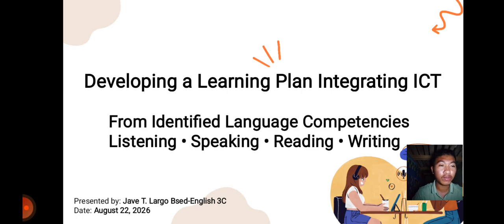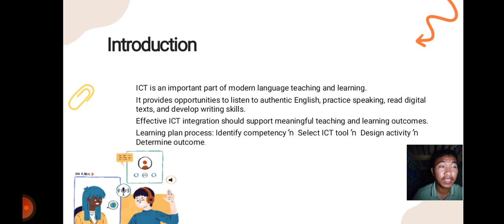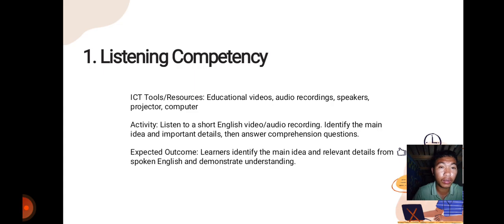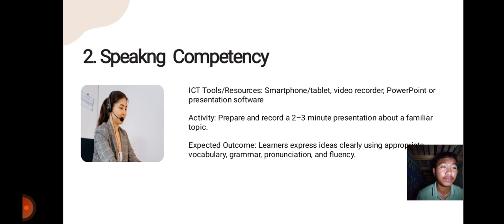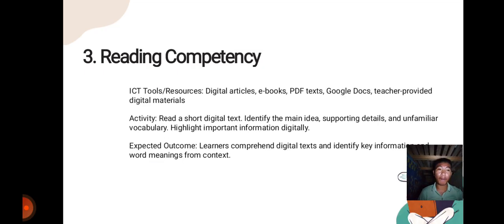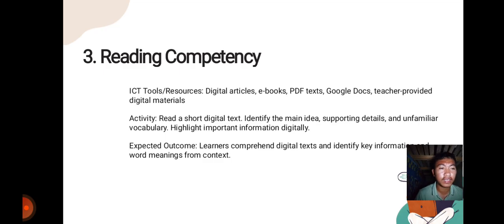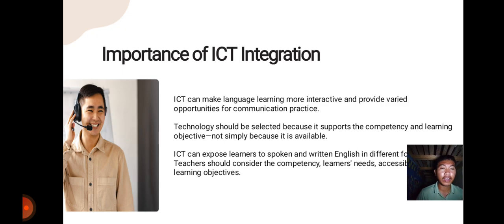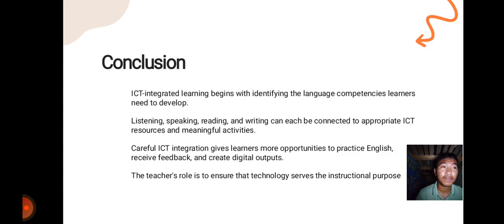IDENTIFIED LANGUAGE COMPETENCIES ( • Listening • Speaking • Reading • Writing)